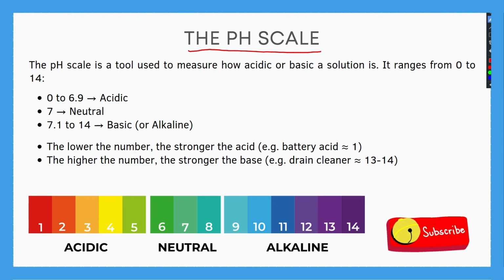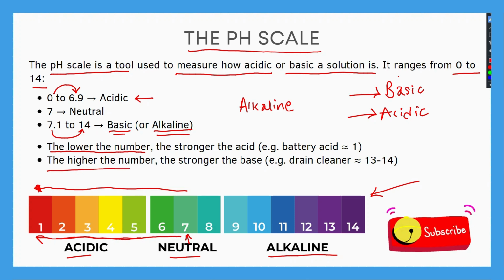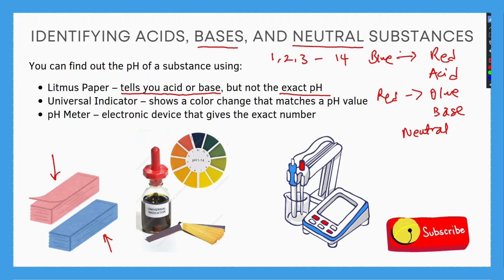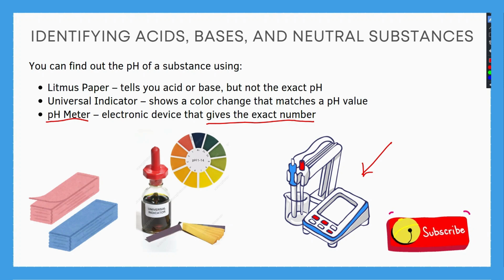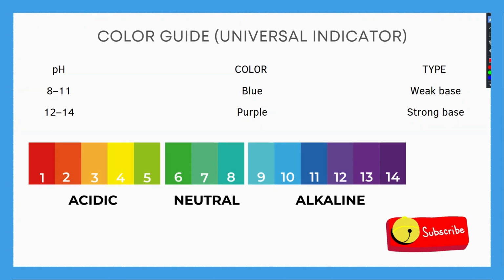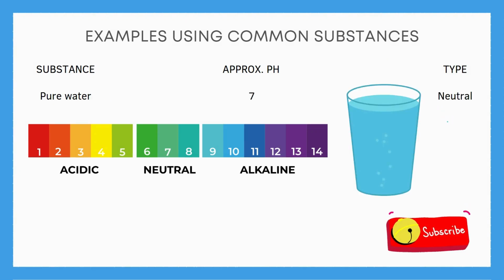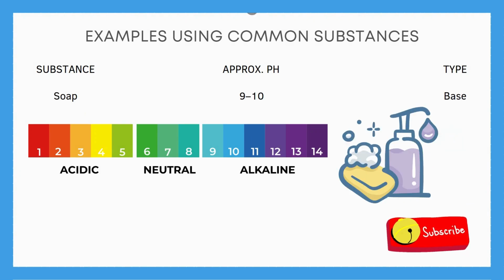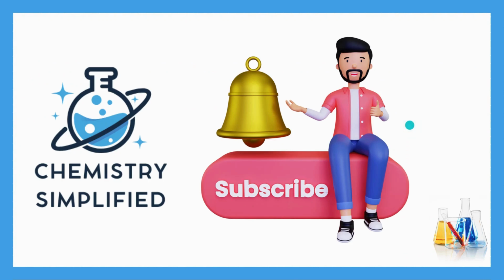Understanding the pH Scale | Acids, Bases, and Everyday Examples Explained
📚 Learn the pH Scale the Easy Way!
In this video, we break down the pH scale to help you understand acids, bases, and neutral substances using real-life examples and colorful Canva slides.

👩🏽‍🏫 You’ll Learn:

What the pH scale measures

How to identify acids, bases, and neutral substances

Common pH indicators: litmus paper, universal indicator, and pH meter

What colors mean on the pH scale

Examples from daily life: lemon juice, soap, bleach & more!

A solved pH question to test your understanding

💡 This is perfect for WAEC, NECO, BECE, IGCSE, or anyone curious about science in action.